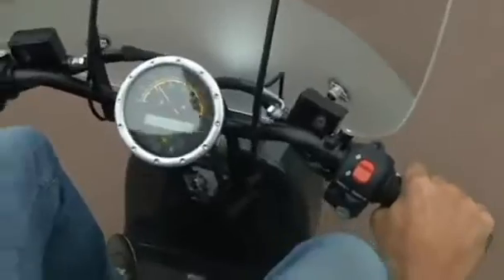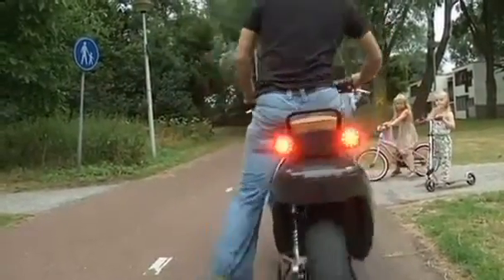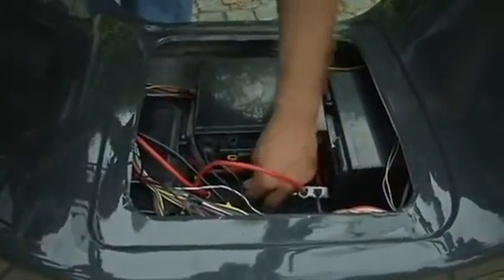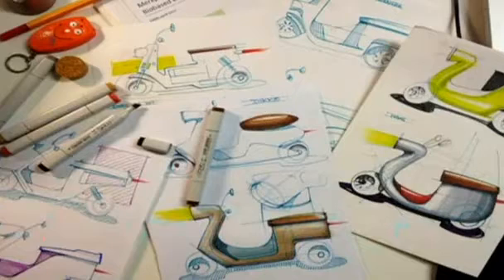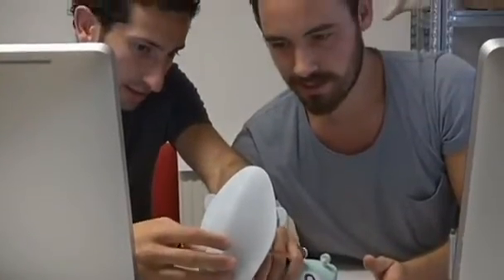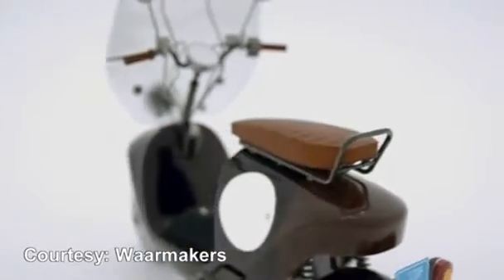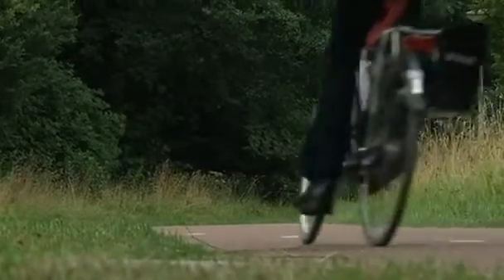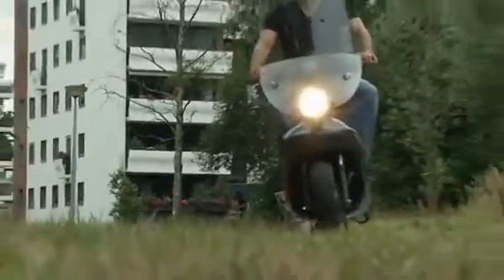Electric hemp scooter aims high as eco alternative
According to its Dutch developers, an electric scooter made entirely from natural materials, including around 80 percent hemp, offers a sustainable alternative to fossil fuel power. The Be.e scooter has enough power on a single charge to travel for 80 km at electric scooter made entirely from natural materials - ideal for fast and flexible city travel.